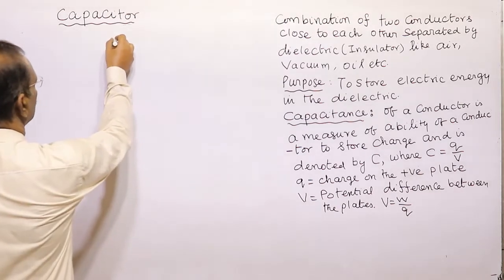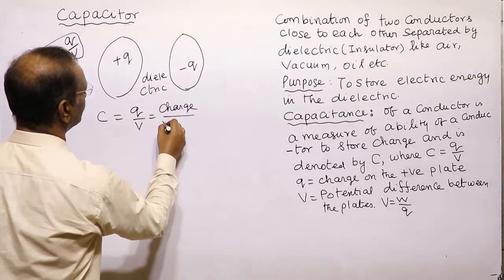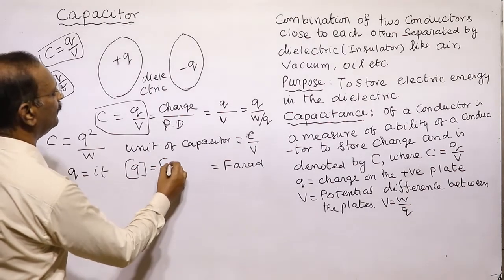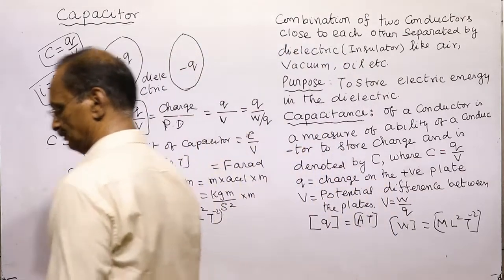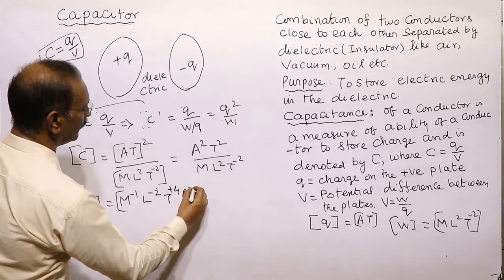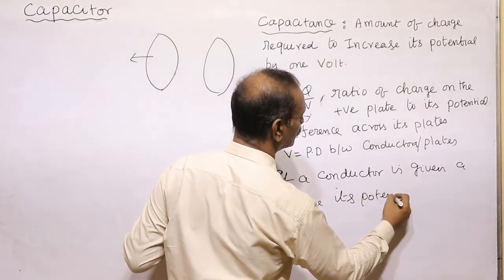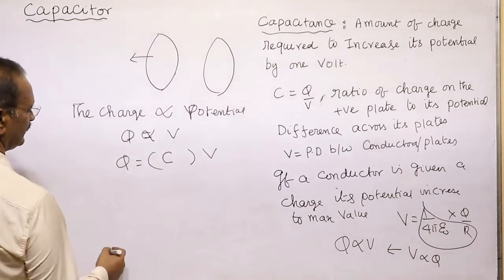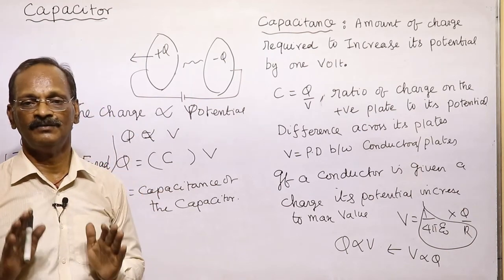06 CAPACITOR AND CAPACITANCE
Conductors and Dielectrics :  Capacitor and Capacitance.